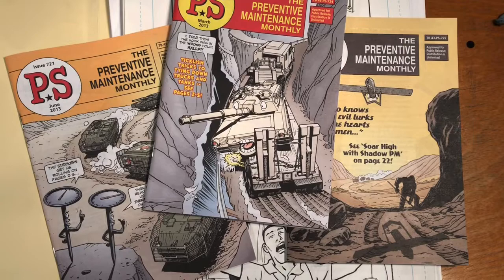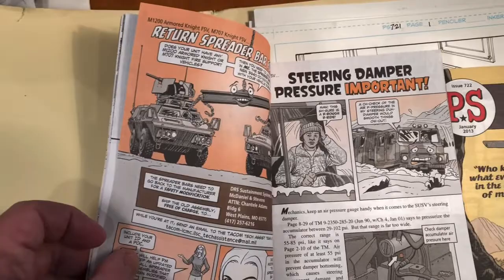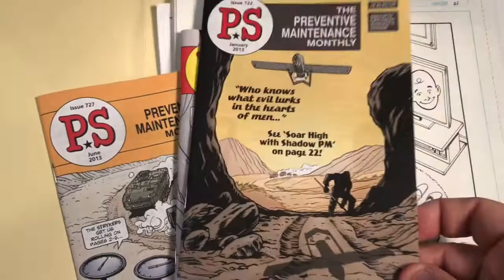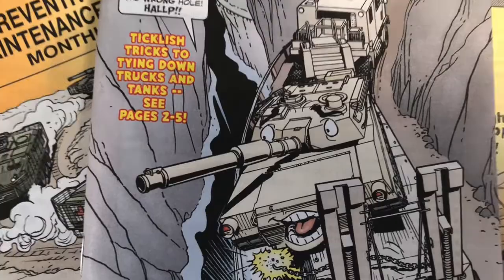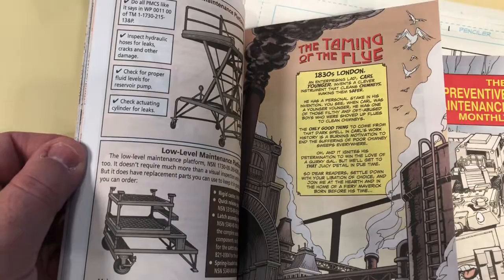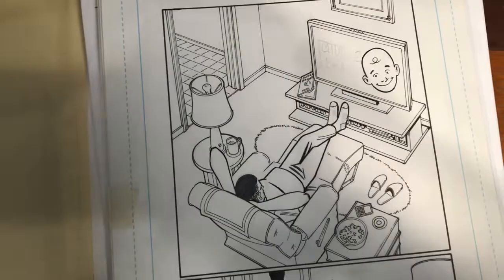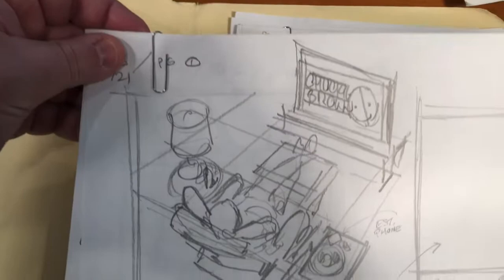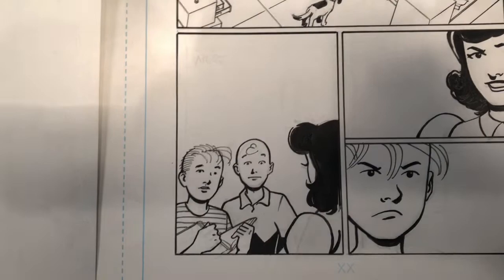Illustrations for PS The Preventive Maintenance Monthly by Fernando Ruiz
Happy Veterans Day, Everybody! In honor of our much valued servicemen, I go back into my archives one more time and I take a look at some of the work I did for the United States Army. Specifically, I illustrated a few issues of the US Army's venerable PS magazine. In this video, I take a look back at a few of my pages and I talk about what a unique and valuable experience it was. Please check it out!

I hope you enjoy this rather different sort of video. Please let me know down in the comments section below and if you have any questions, please post those as well. I promise to reply personally.

Thanks, Everybody!